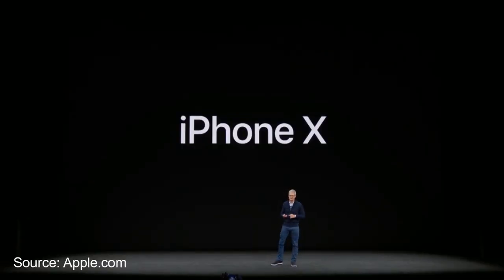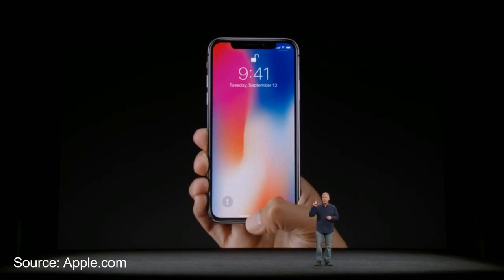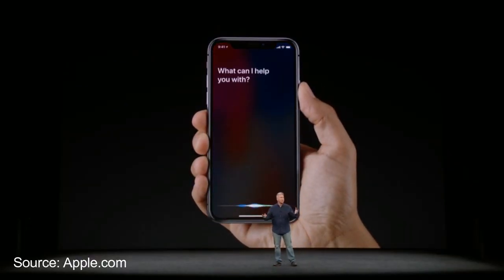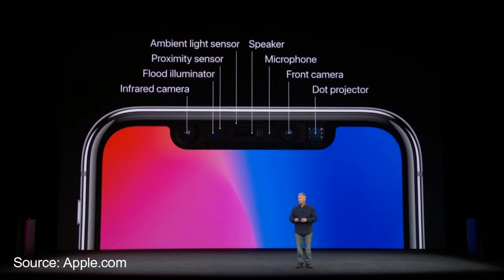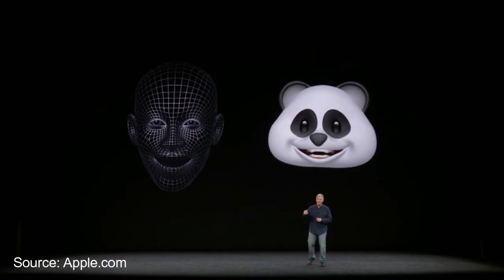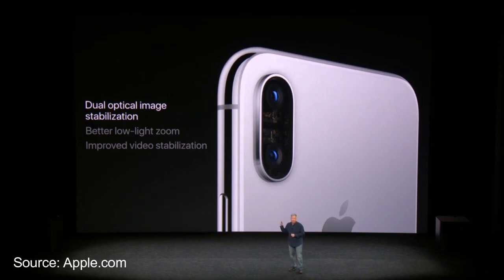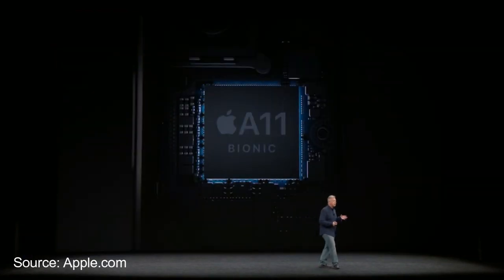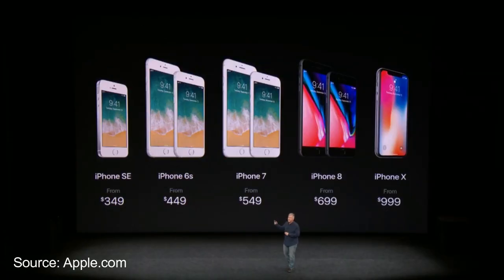Apple unveiled the 'iPhone X' - First $999 iPhone | Specifications & Updates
The brand new, completely redesigned iPhone X. Just as the rumors indicated, it sports an edge-to-edge screen packed into a small body.

We give you a small look at the features of the flagship which comes for $999.